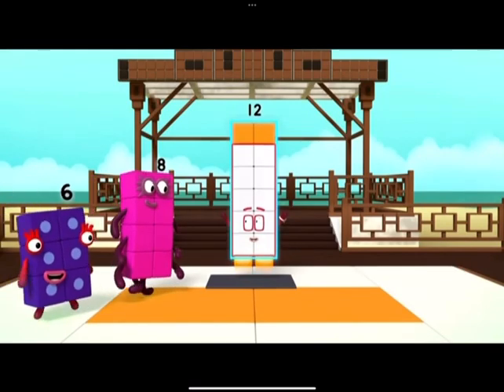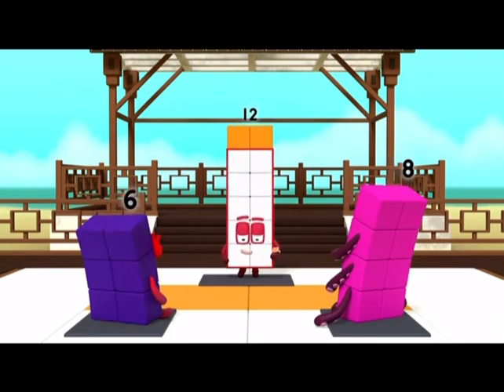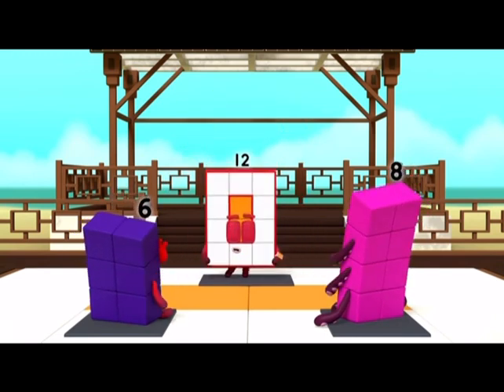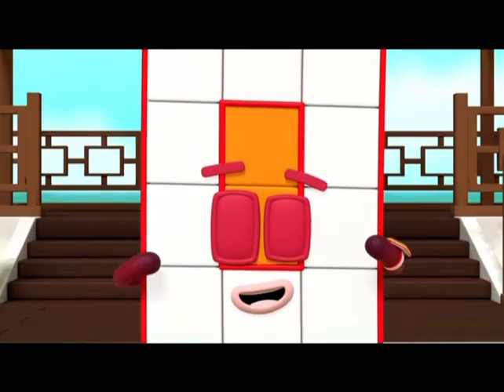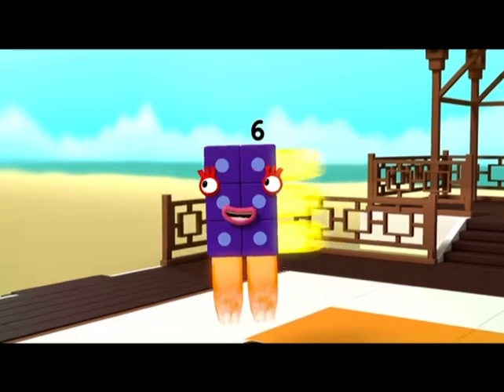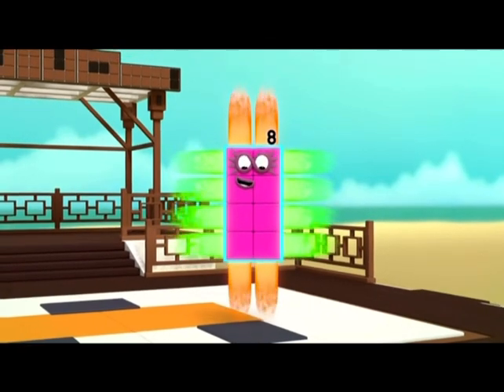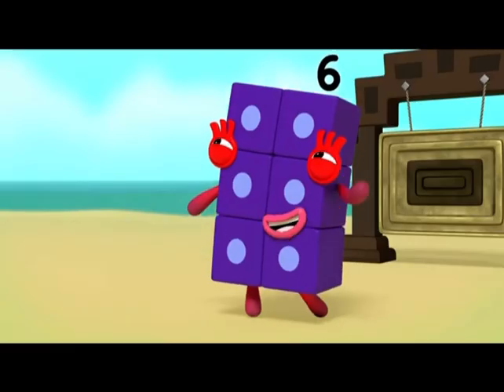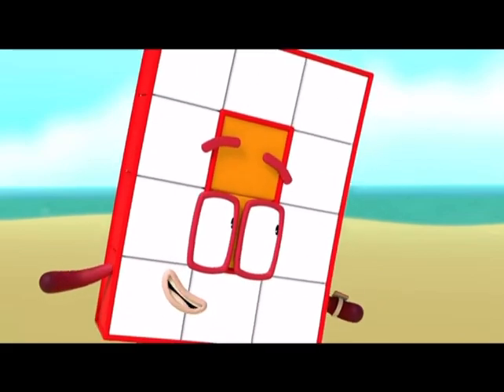Eight, six, both of you had picked bad spots to master the way of the rectangle, Haven't you?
About the kalistas channel:
Welcome to the kalistas channel we will have lots of fun here!!! Our new videos will be uploaded every week! You can see lots of silly videos on our tv channel. we have this very important message: well that is an important message the reason why we love our channel is that we love better than ever! And the journey, fun, and adventure never ends for all our friends we have our news. And no news is bad news catch up on the latest fun on the kalistas channel.
Videos with languages which I might not get more accounts yet so I use languages for flipaclip animations instead
Meet kalista and her friends:
Kalista
Kalista is a fun-filled and educational child. She is an amazing girl to like and make a new friend with and lives with her mom, her dad, her brother jvaughn, and sometimes her white cat. She likes playing games, telling jokes, eating candy, watching TV and DVDs, listening to music, and fighting crime. Her favorite thing is meeting new friends and has been loved by everyone. Her birthday is July 20 and her star sign is a cancer
Wee reg
Wee reg is one of kalista's friends. He is a brown puppy and he is a very happy puppy and wags his tail all the time and has a next door neighbor named the small Green thing. And always likes dog food and shares with everyone who will try it. But... Dog food is only for dogs so... Wee reg only eats it after all.
Cosmo
Cosmo is a little astronaut girl who is from the moon. She is five years old and she lives on the moon with her mom, her dad, her brother sol, their computer gil, and mostly, lifter. Her favorite thing is exploring the planets and likes to be with her dad, mr Charles.
The kalistas channel, copyright, the kalista Frydenberg company & the real kalista Frydenberg LTD. 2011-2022
The Kalistas channel created by kalista Frydenberg.